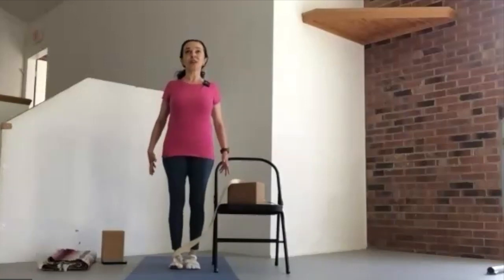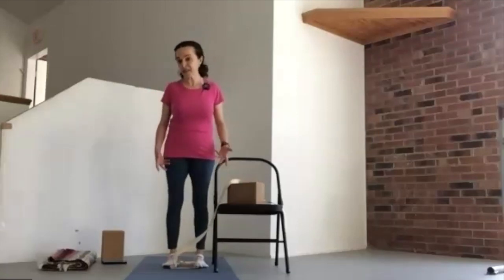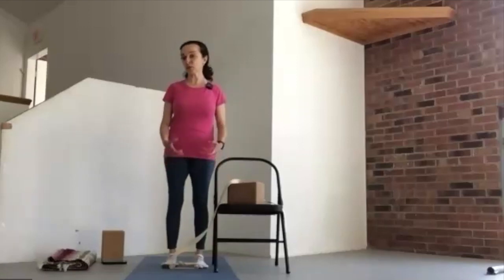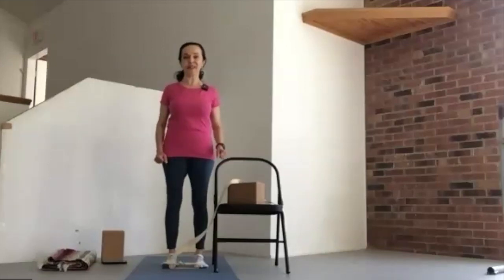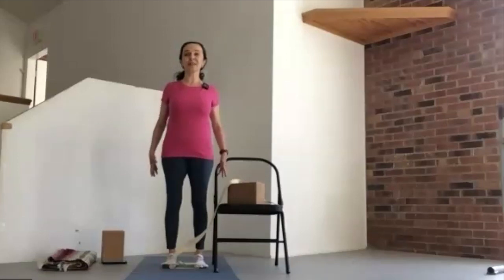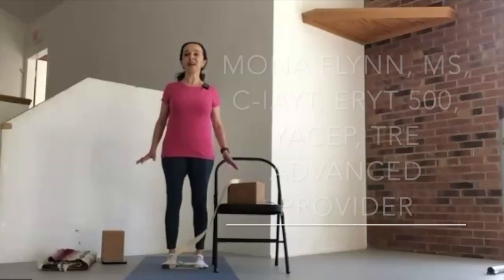Movement Matters 21: Strengthening the Arches of the Feet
Attention to the foundation of our body ensures the intricacy of lifting patterns involved in holding us up against gravity. As you try this exercise, keep your actions light and consistent. Scan your inner landscape - what lifting patterns arrive to your field of awareness?

Movement is essential in our daily life, connecting us to our inner strength and empowering us to connect to others, to live life. This video excerpt comes from the OnDemand classes Check out the various themes of practice series.